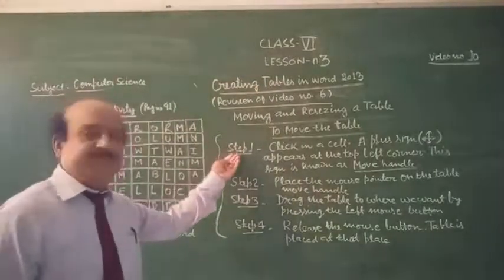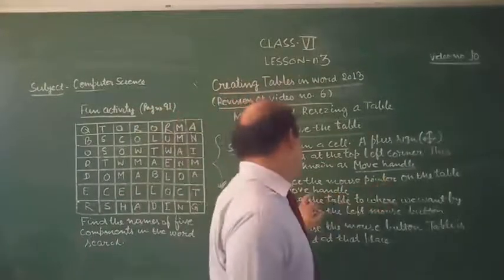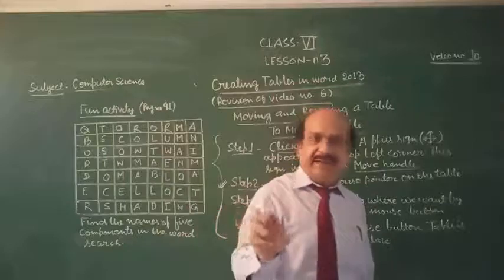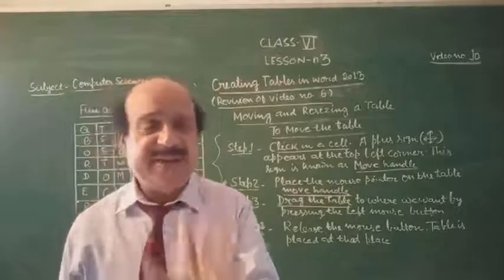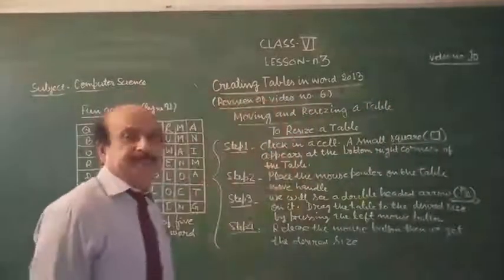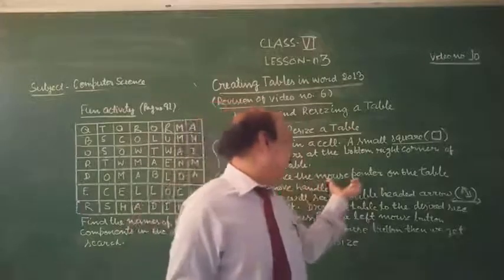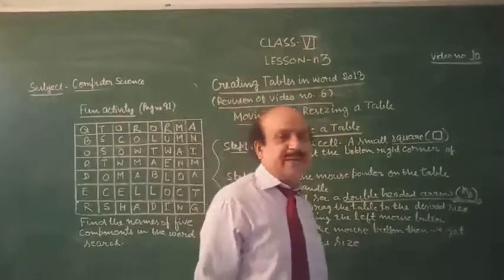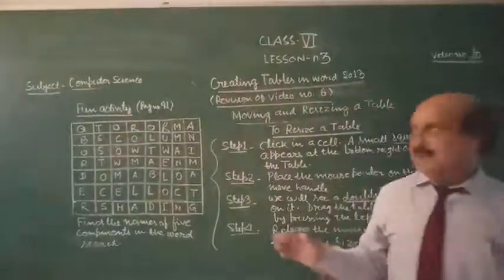September 20, 2020(3)